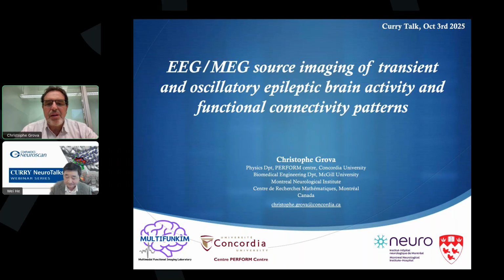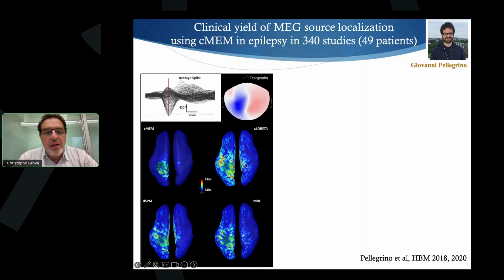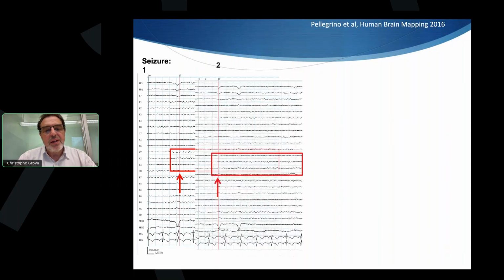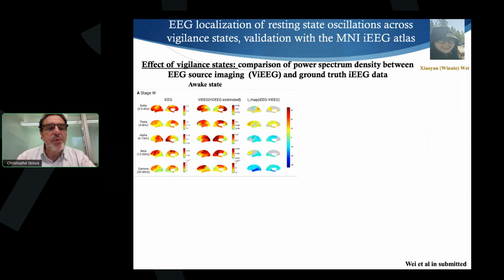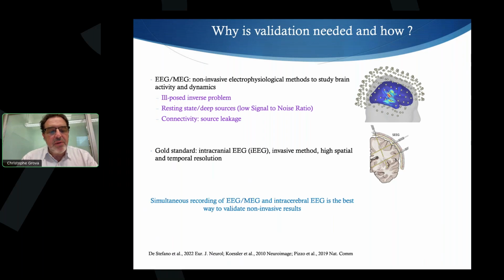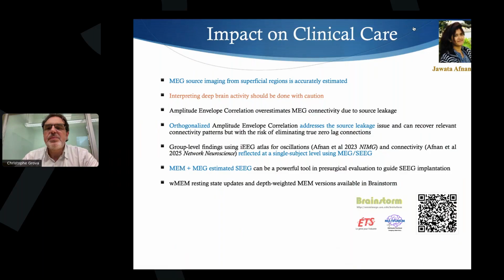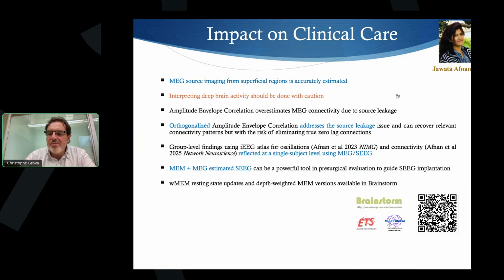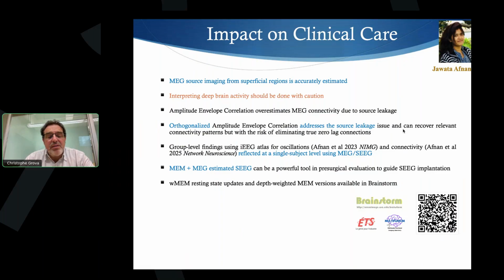Christophe Grova, PhD - EEG/MEG source imaging using the maximum entropy on the mean (MEM) framework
Presentation by Christophe Grova, PhD from the "CURRY NeuroTalks" Webinar on Oct 3rd 2025

EEG/MEG source imaging of transient and oscillatory epileptic brain activity and functional connectivity patterns using the maximum entropy on the mean (MEM) framework

00:00 Introduction
04:15 Christophe Grova, PhD "EEG/MEG source imaging using the maximum entropy on the mean (MEM) framework"
37:03 Q&A